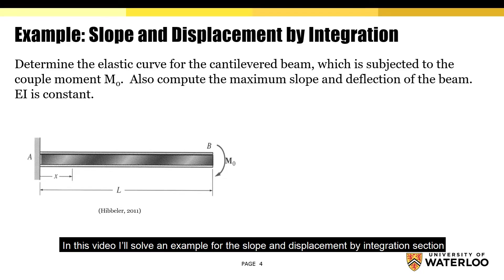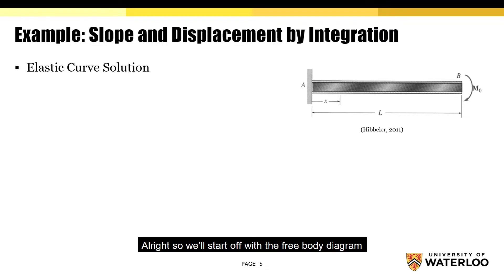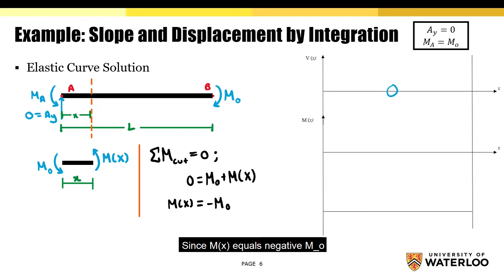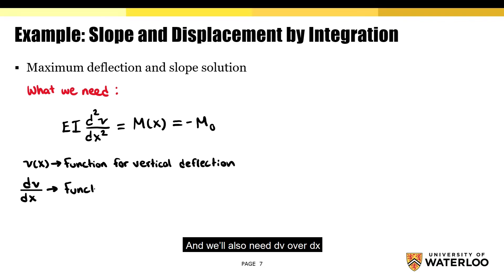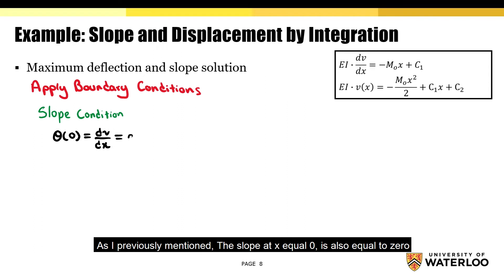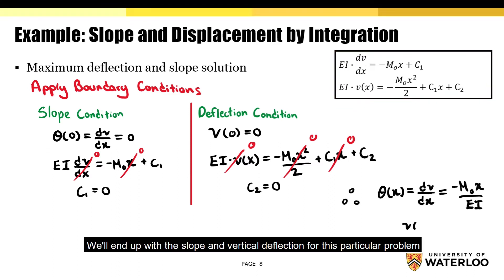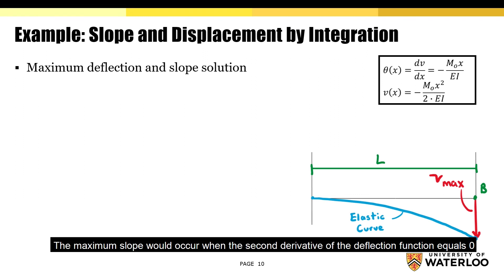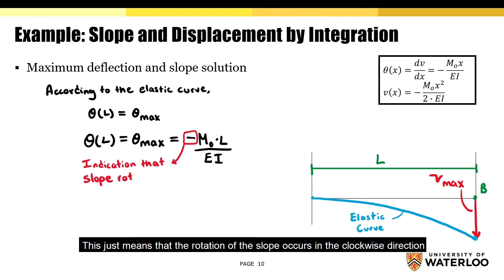AE 204 Slope and Displacement by integration Example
This video presents a solved example that illustrates the concepts introduced in the previous lectures.